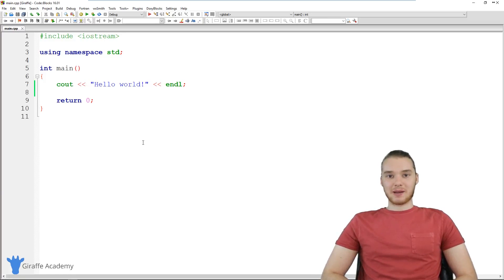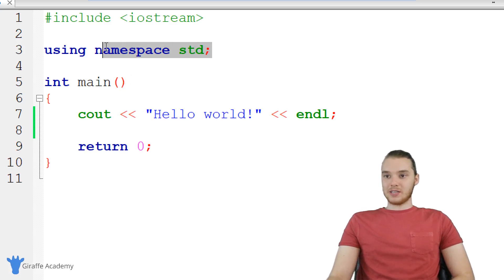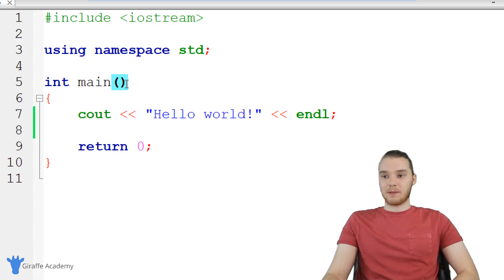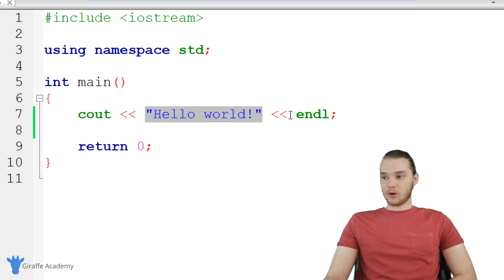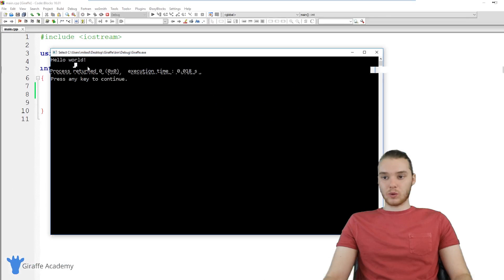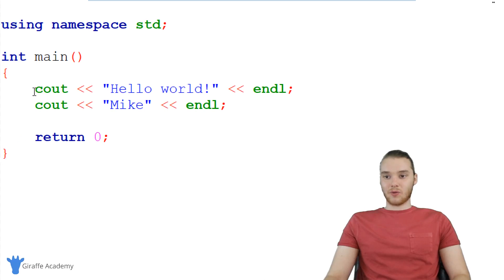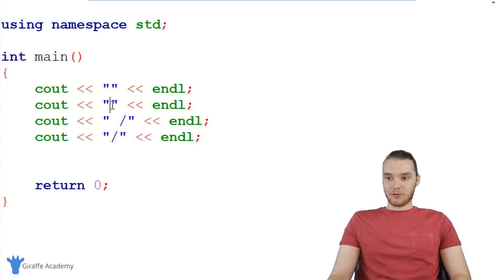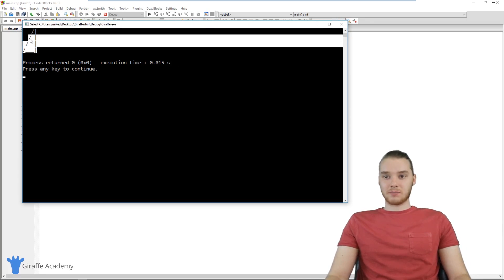Drawing a Shape | C++ | Tutorial 5